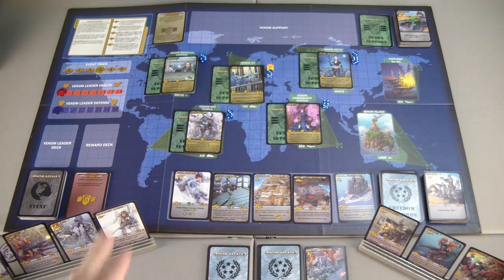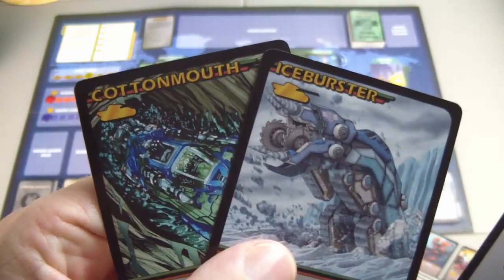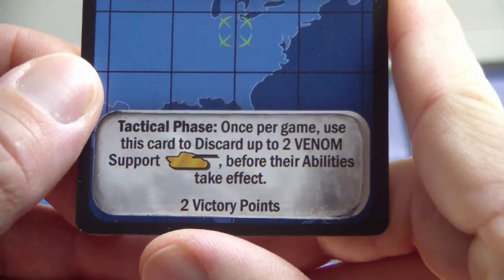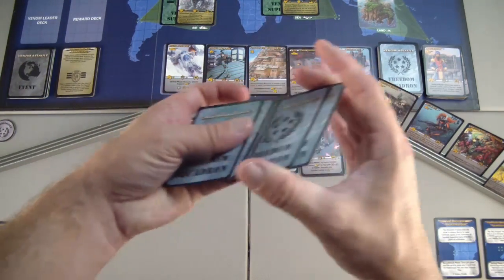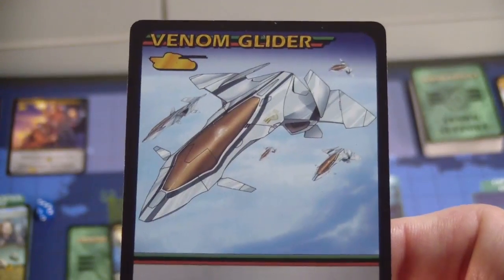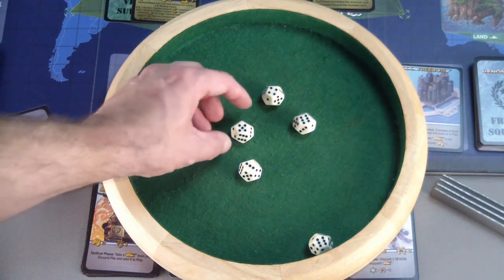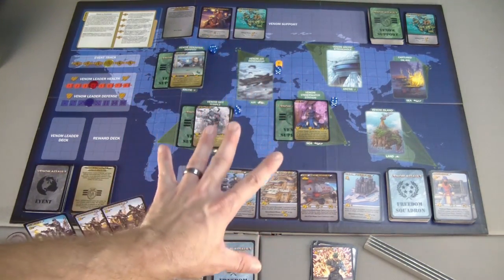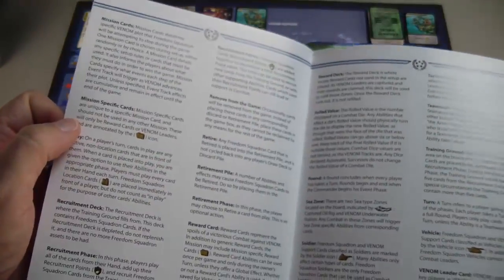Venom Assault - Solo Playthrough (using 2 players) - Conclusion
Is Freedom Squadron on the path to victory or will Venom strike and steal all of the world's energy? Find out and hear my thoughts on the game in this final video of the series.

Want to help upgrade the channel's equipment and content quality by donating